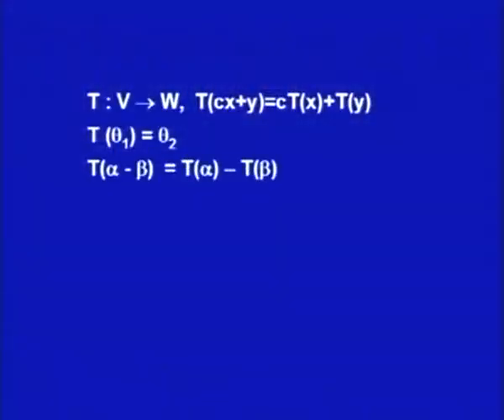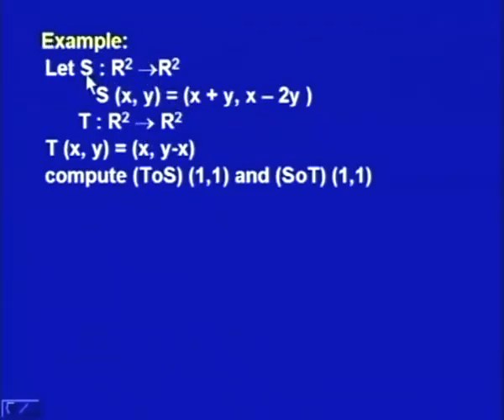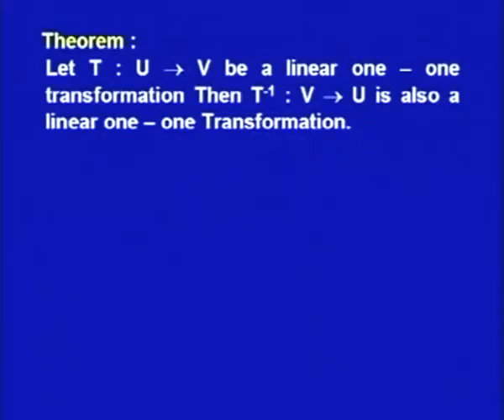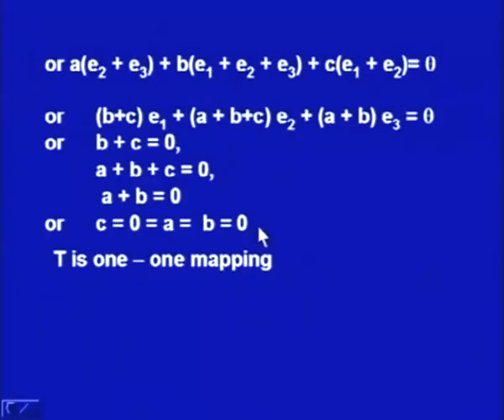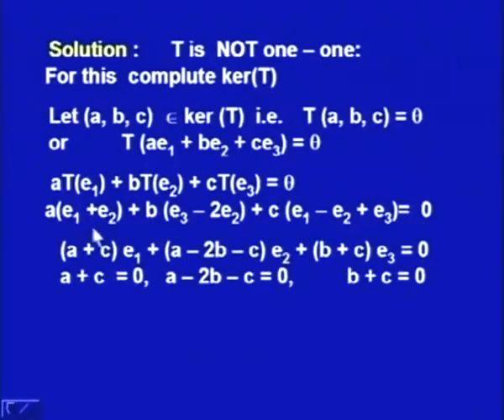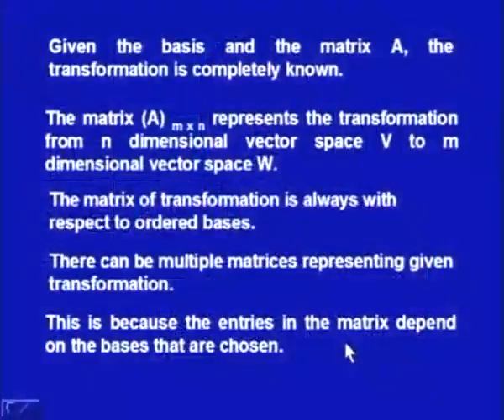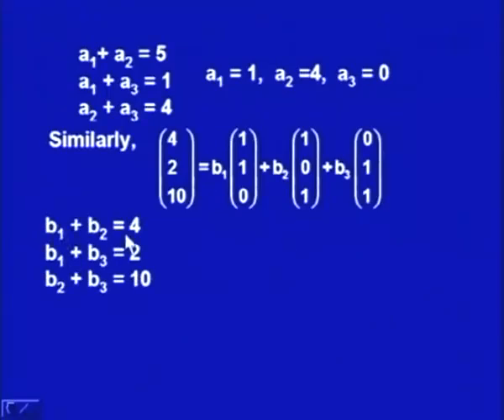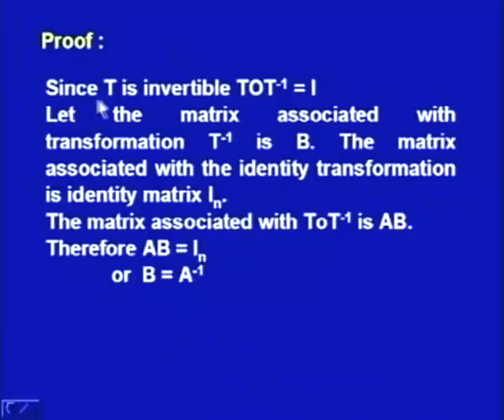Linear Transformation Part 2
The video helps in understanding the concept of Linear Transformation.